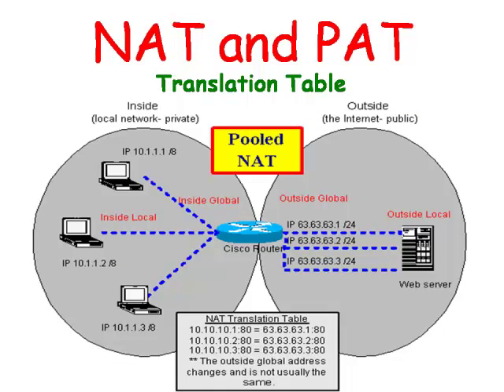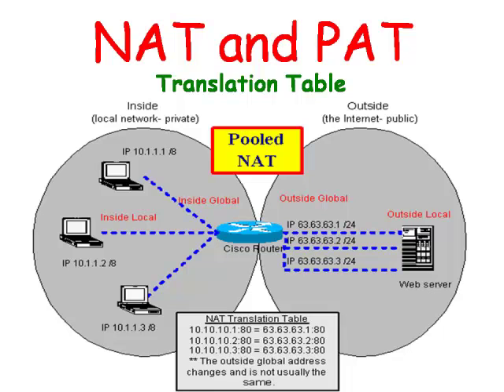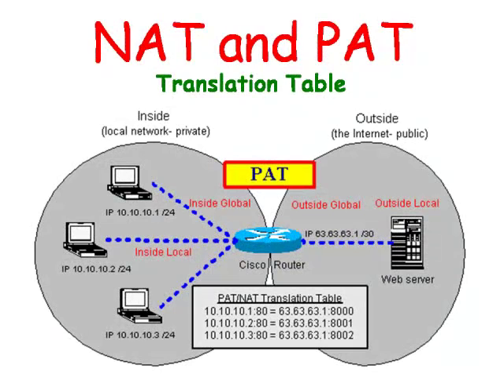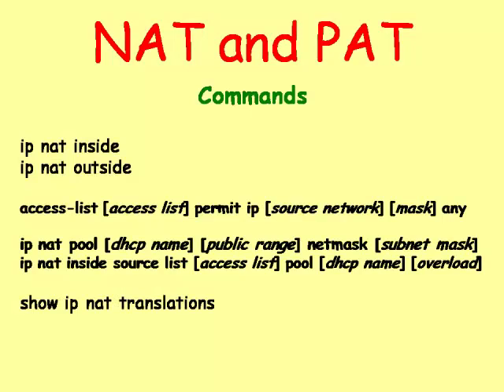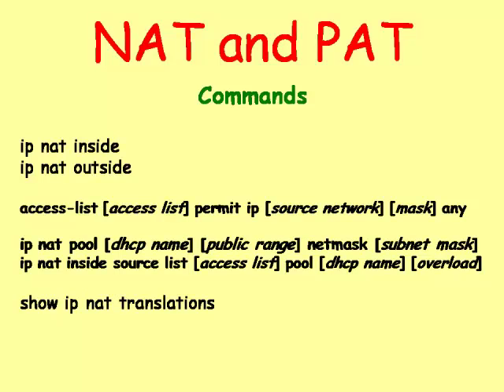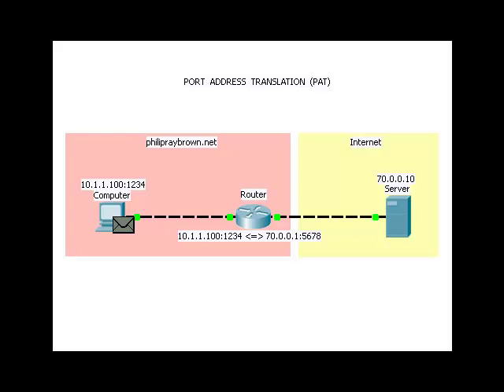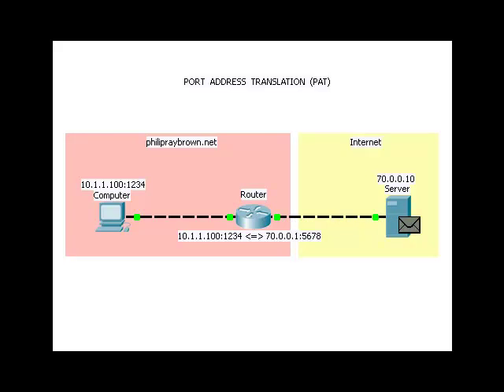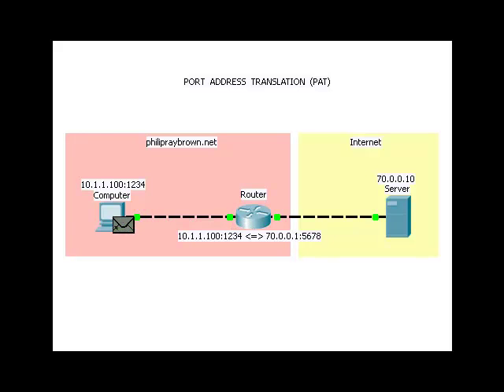Cisco Routers: NAT and PAT